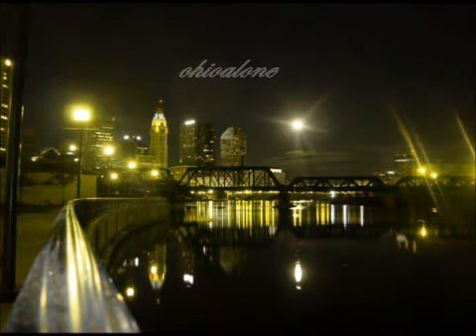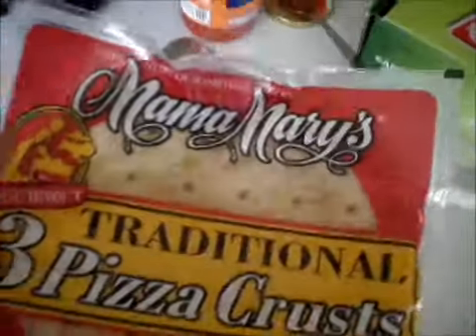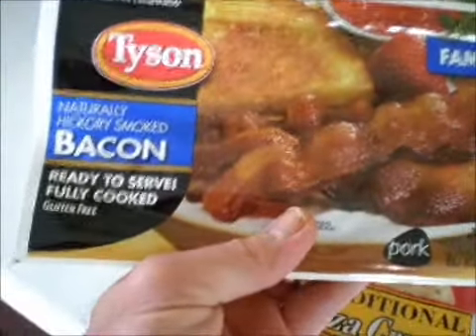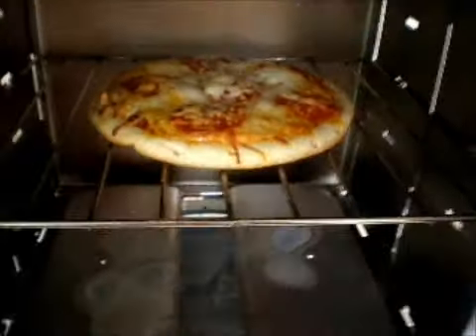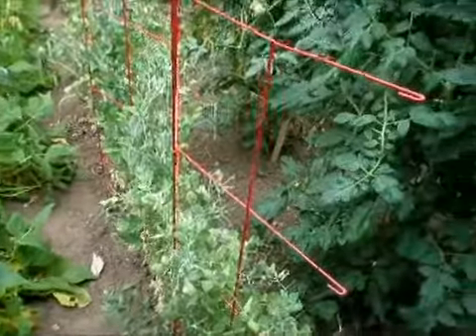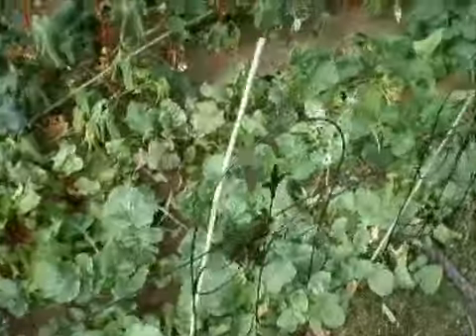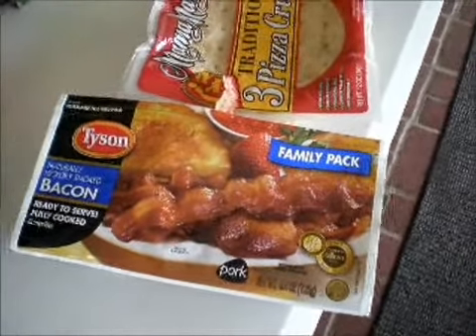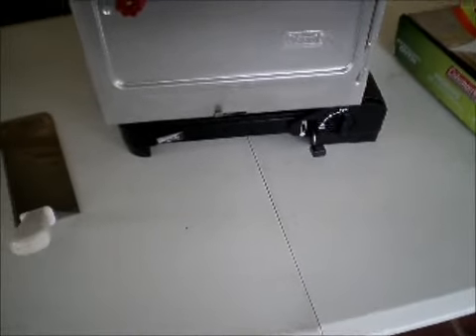Food storage for Kids